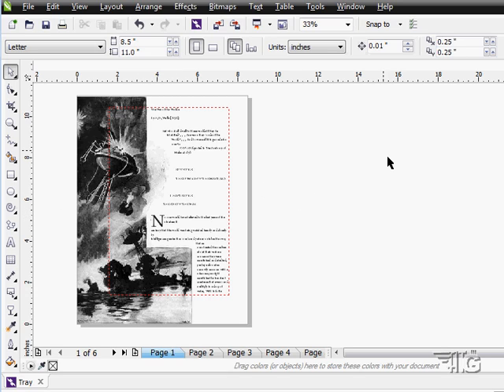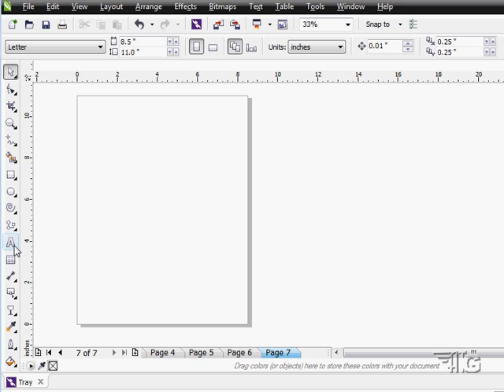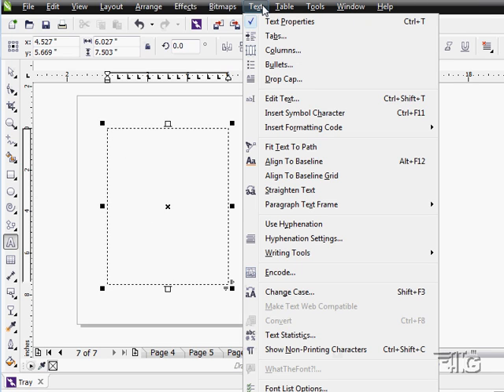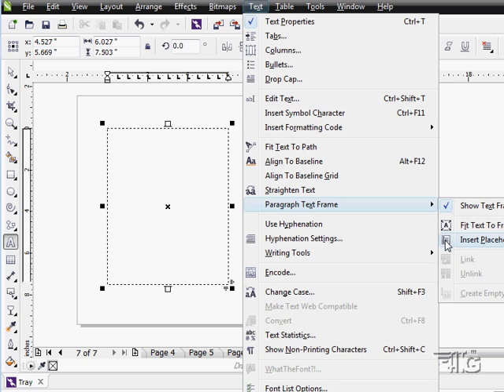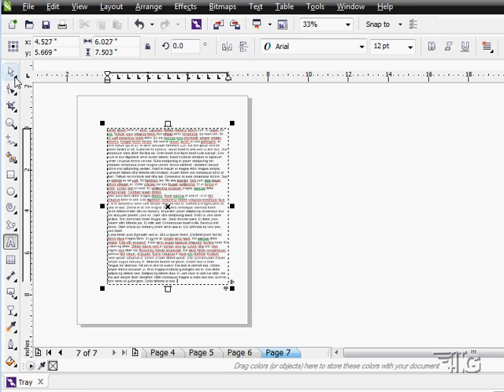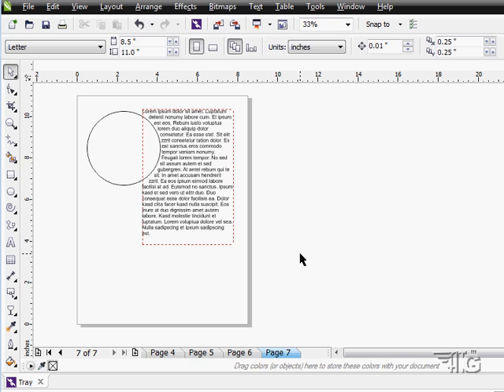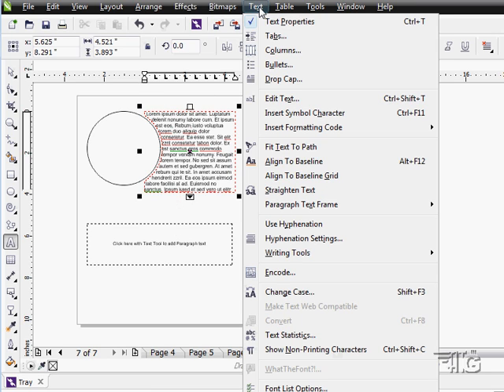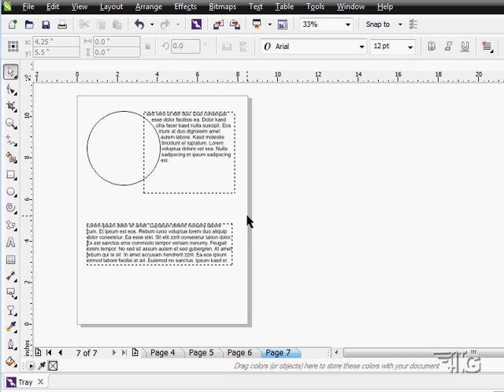How to use Paragraph Text Frames CorelDRAW Corel Draw Text Tutorial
► Want to learn CorelDRAW?
CorelDRAW Paragraph Text Frames. In this tutorial I show you how to use Paragraph Text Frames in Corel CorelDRAW x6 x7 x8 2017.

Here is my My Equipment and Wish List

Corsair Dark Core RGB Pro Mouse My most favorite mouse ever
Corsair Vengeance a7200 Computer This is on my wish list
Acer KG271U bmiippx 27" Monitor Right now I use a 19" Acer
Gtracing Gaming Chair I really need this chair, this Summer for sure
JBL Quantum 300 Headphones For gaming and video editing
Blue Yeti USB Mic Good all around podcast mic
Microsoft Ergonomic Keyboard My keyboard for typing
Logitech C925-e Webcam Just works well
Canon EOS REBEL T7 DSLR Camera I also have a Nikon
Sony - HDRCX405 HD Camcorder Good basic camcorder
Wacom DTK1660K0A Tablet This one is on my wish list